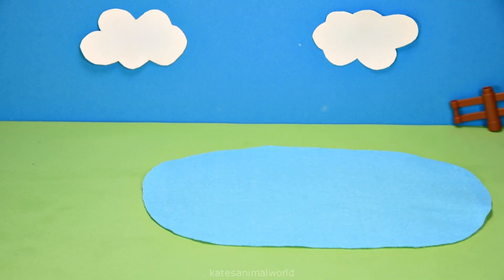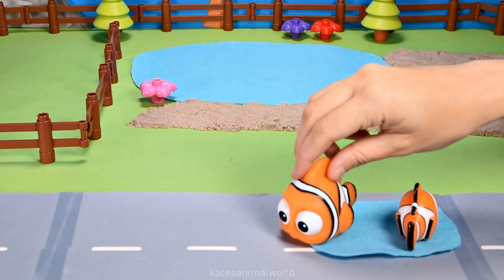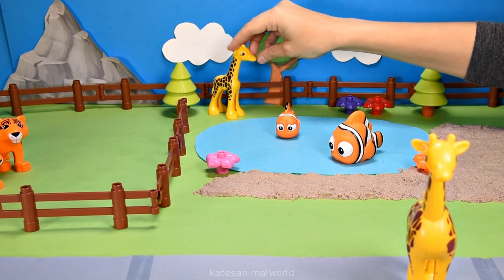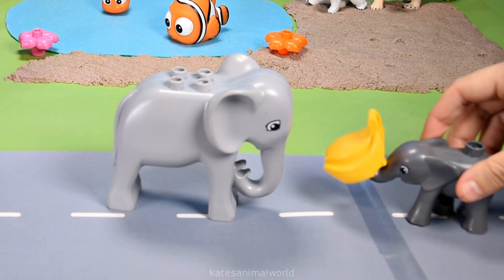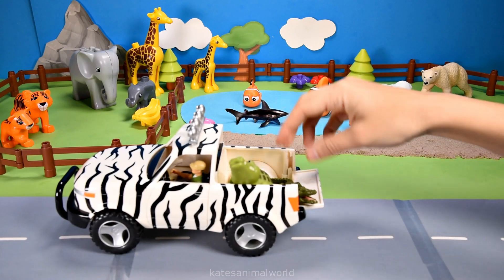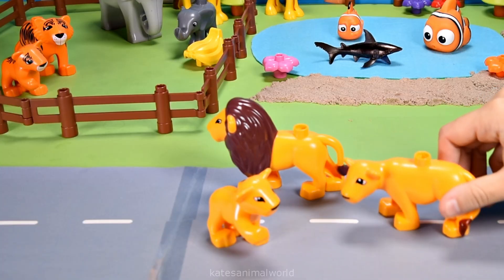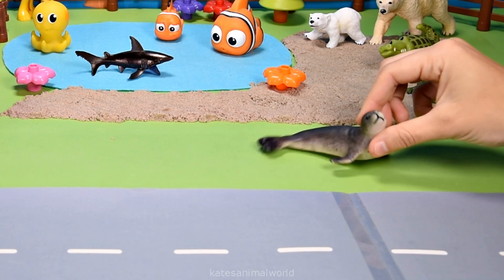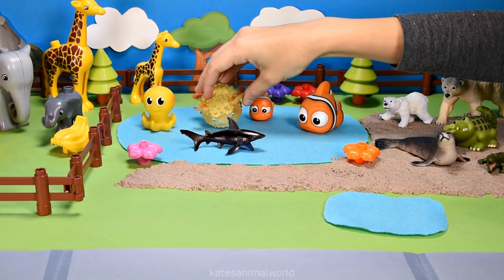Learn about Animals for Kids | Sea Animal + Wild Zoo Animals Toys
Kids love learning about animals, and whether you're a homeschooler or a parent with children of all ages, it's important to find educational videos that are fun and will keep your kids entertained.

In this video, we're going to teach you about sea animals to wild zoo animals, to help your children learn about animals from all over the world!